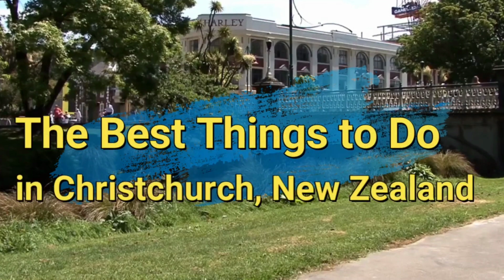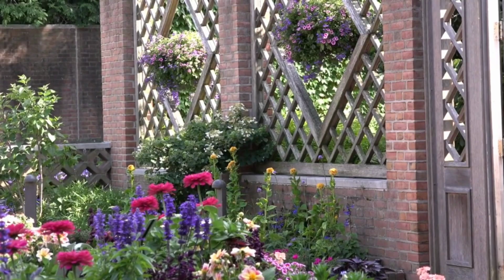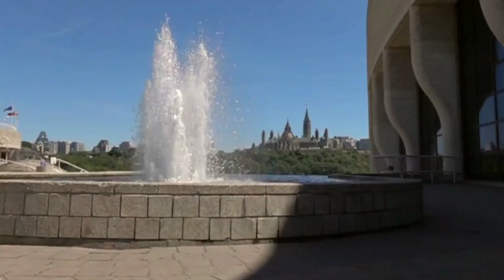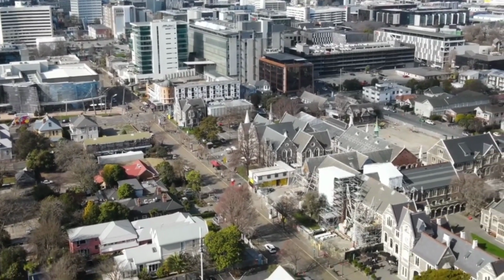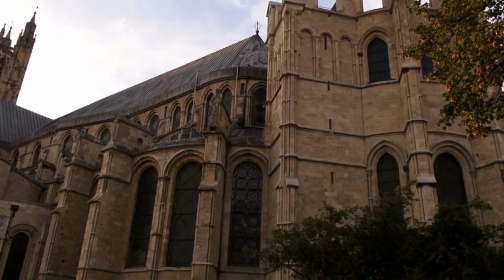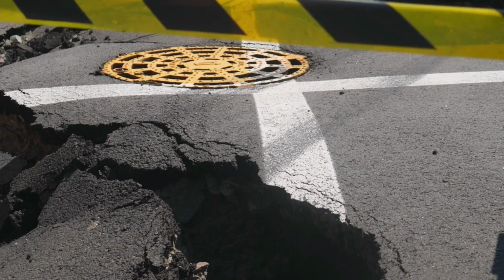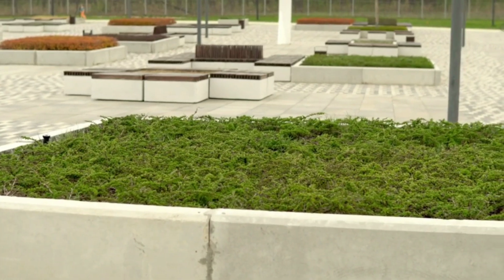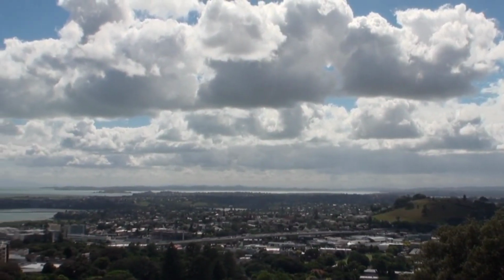CHRISTCHURCH - NEW ZEALAND - Things to do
Best places to visit in Christchurch - New Zealand by Explore Earth. Christchurch is largest city in South Island, New Zealand, lies in the east coast of South Island.

There are so many tourist attractions or things to do list in Christchurch, South Island, New Zealand, such as visiting Christchurch Botanic Gardens, Quake City, Willowbank Wildlife Reserve, Canterbury Museum at CoCA, International Antarctic Centre, Hagley Park, Air Force Museum of New Zealand, Banks Peninsula, Cardboard Cathedral, Margaret Mahy Family Playground, Riccarton House & Bush, Orana Wildlife Park, Avon River, Sumner Beach and many more. Dont forget to also experience the Christchurch Gondola and Christchurch Tramway.

There are still so many interesting what to do list in Christchurch, New Zealand. We hope this video can be useful for you.